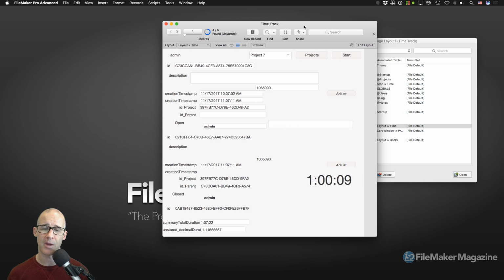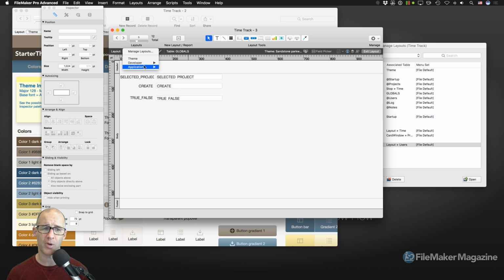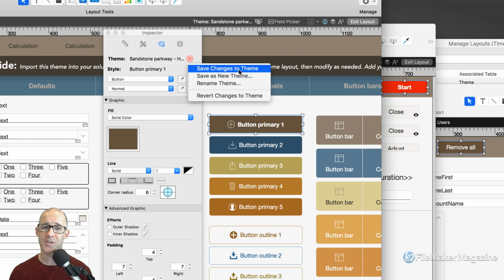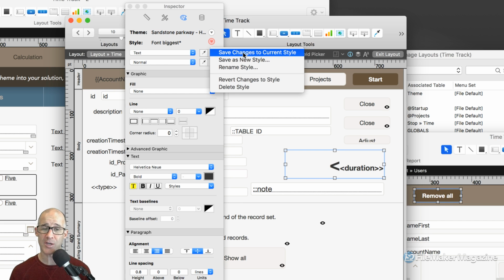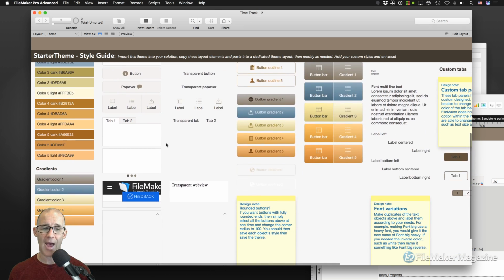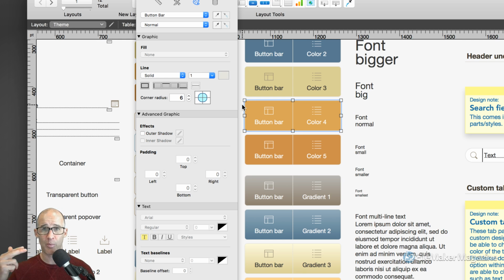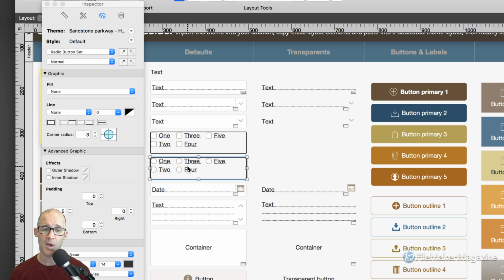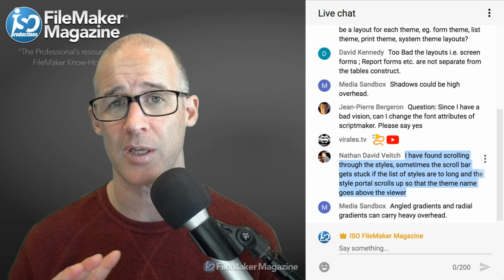Lesson #2: Layout Mode & Design - Theme Fundamentals - Scriptology Mastery Course FileMaker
Creating and using your FileMaker theme won't help you much if you don't understand how it works in the first place. In this lesson we learn about using FileMaker's theming system and how to effectively use styles across multiple layouts.